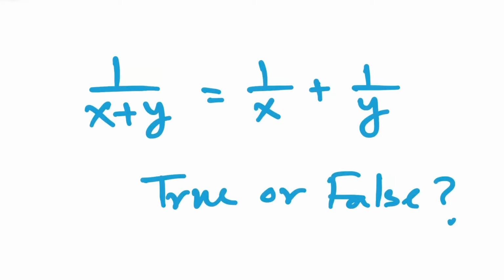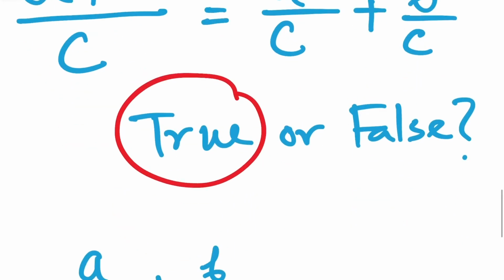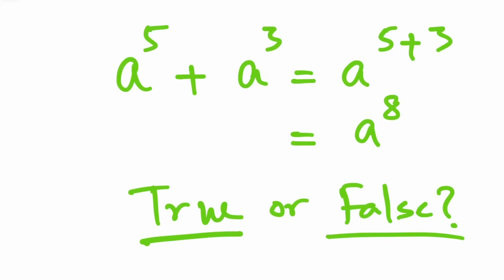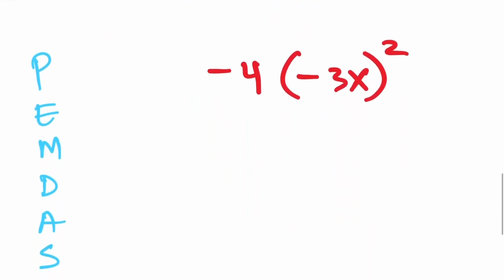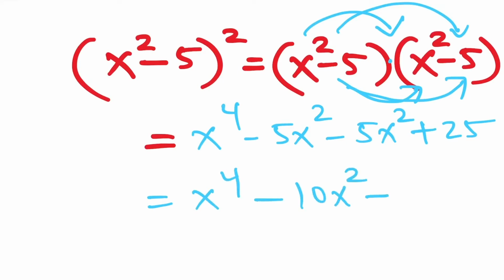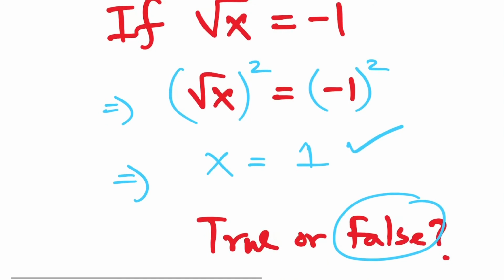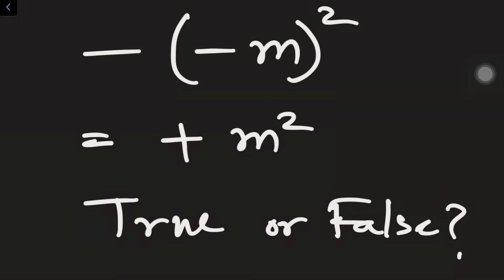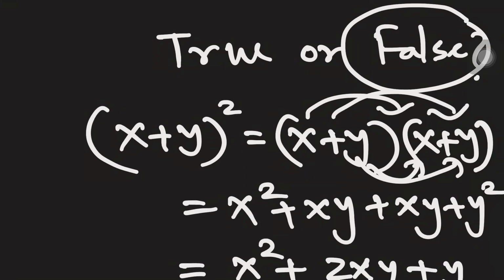Common Mistakes in Math | Algebra | Precalculus | Part 1